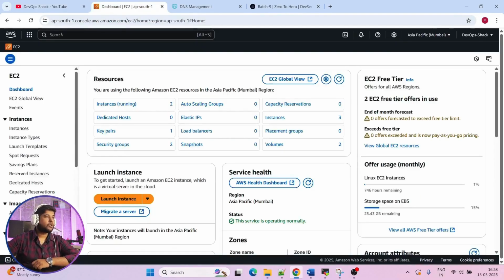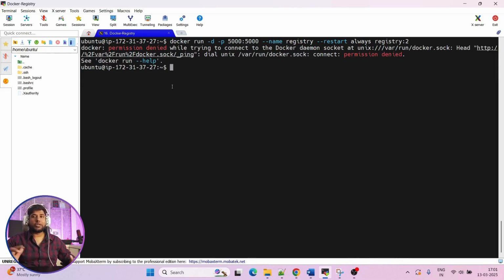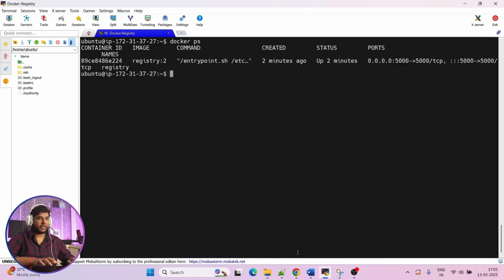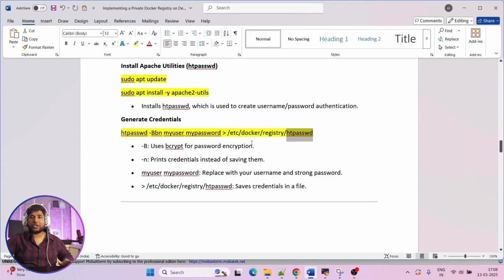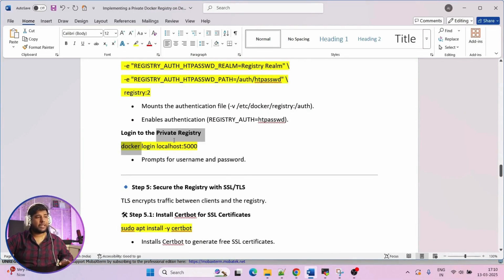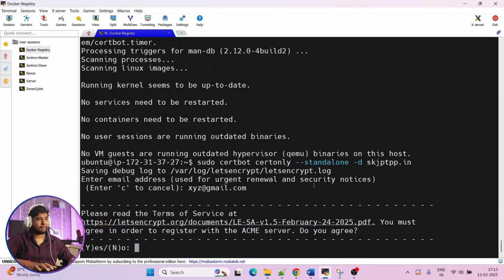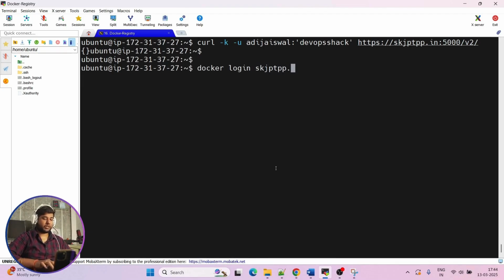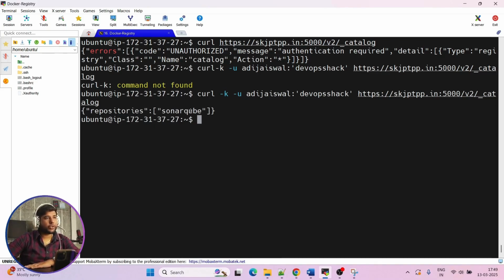Real-Time Custom Private Docker Registry With SSL | DevOps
🎓 Batch-9 | 𝗭𝗲𝗿𝗼 𝗧𝗼 𝗛𝗲𝗿𝗼 | 𝗗𝗲𝘃𝗦𝗲𝗰𝗢𝗽𝘀 & 𝗖𝗹𝗼𝘂𝗱 𝗗𝗲𝘃𝗢𝗽𝘀 𝗕𝗼𝗼𝘁𝗰𝗮𝗺𝗽
🚀 150+ Hours Of Comprehensive & Real-Time Content
🚀 Starts 25th March